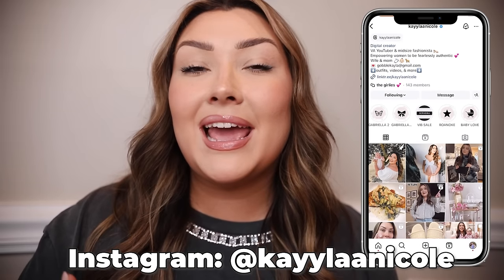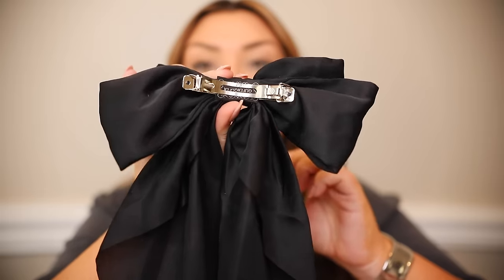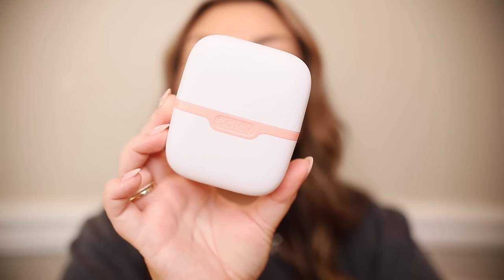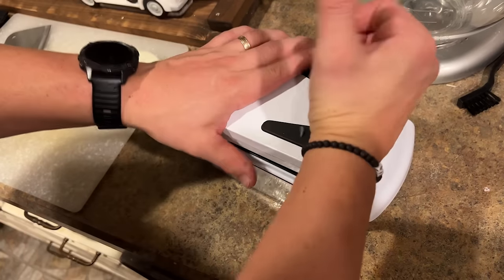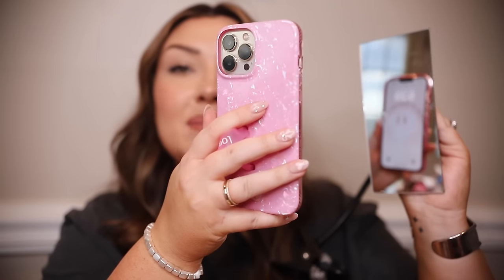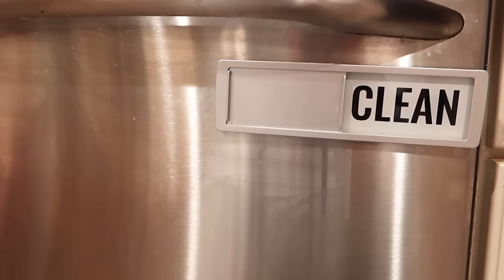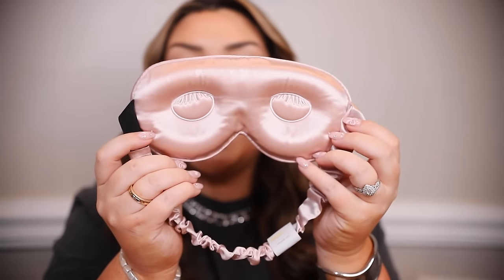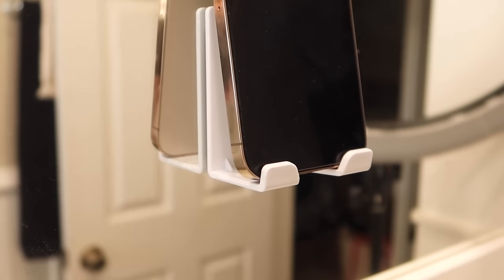30+ AMAZON FAVORITES | home, fashion, beauty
Finally another Amazon video!!! What kind of Amazon content do you want to see on my channel?

ITEMS MENTIONED:
Leilor Fragrance Diffuser Other Leila diffusers on Amazon
Fragrance Oils
Over the Door Organizer
Hair Bows
Body Glitter
Over the Sink Cover
Sunglasses Similar
Essential Oil Roller Ball
Ice Roller
Face Scrubber
Soap Bag
Kojic Acid Soap
Date Night Adventure
Vegetable Chopper
Rotating Makeup Organizer
Chore Chart + Weekly + All Combinations
Clip On Mirror
Silicone Spatula Set
Pumpkin Seed Oil
Drop It Wine Drops
Fidget Cube Similar
Dirty/Clean Slider
Lip Oil
Half Lashes
Deodorant Wipes
4-in-1 Colander
Steam Cleaner
Silk Eye Mask
Butt Scrunch Leggings (L)
Hanging Travel Bags
Cheeky Underwear
Sticky Phone Holder